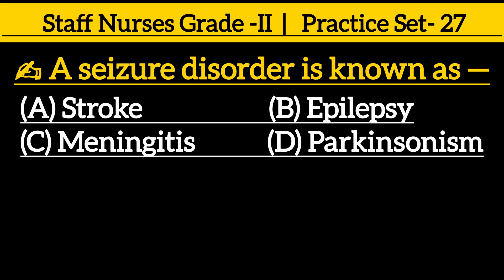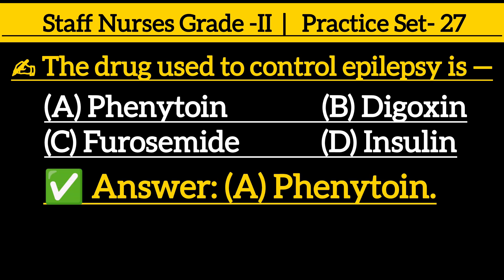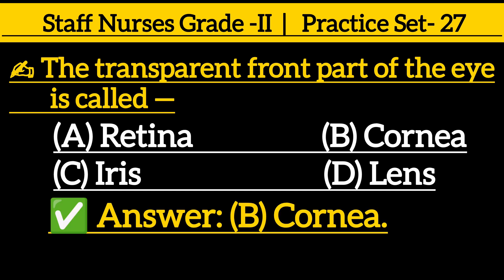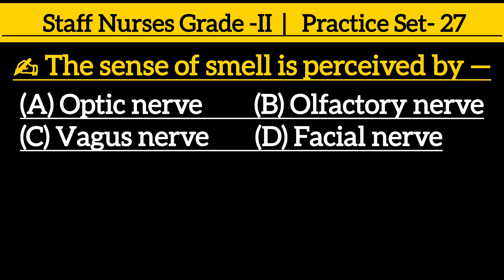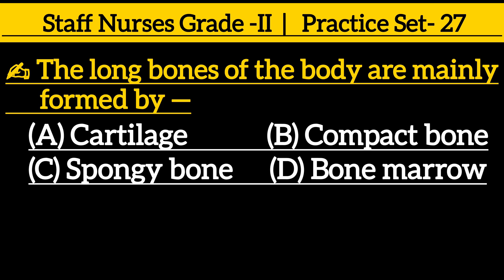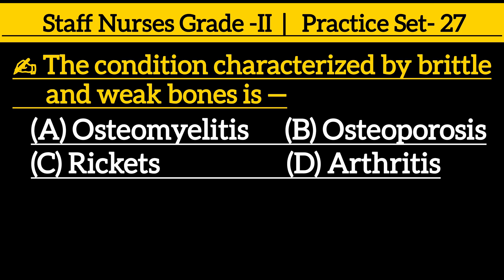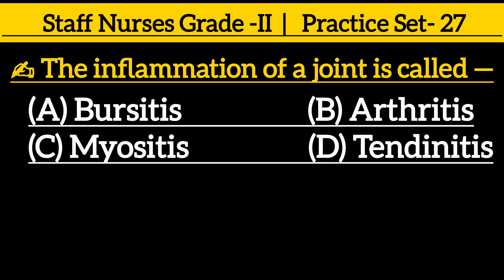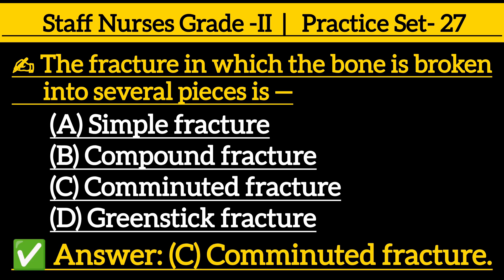West Bengal Staff Nurse Grade-II Practice Set 27 | West Bengal Nursing Exam Preparation 2025